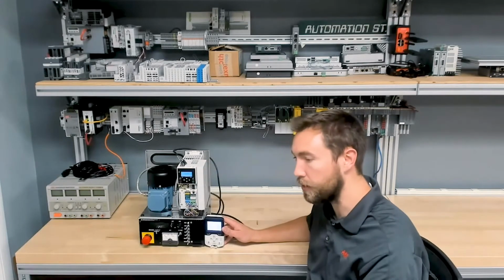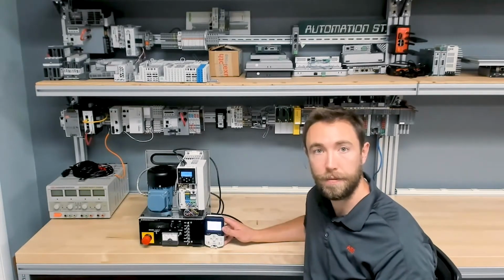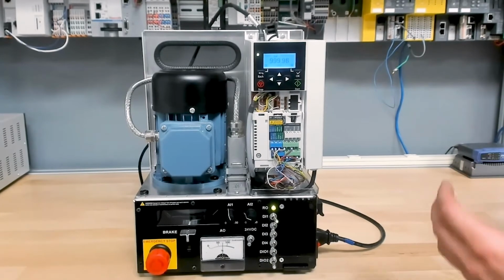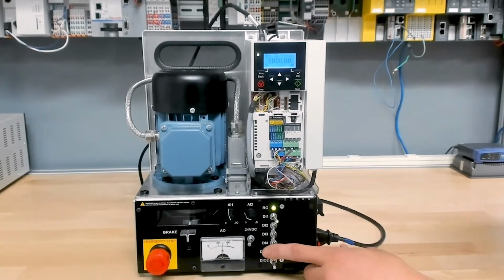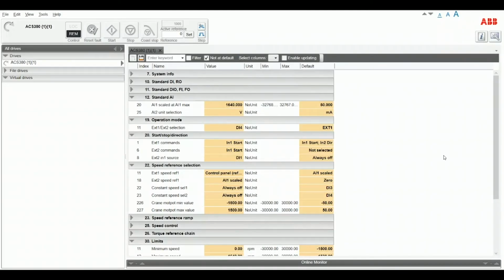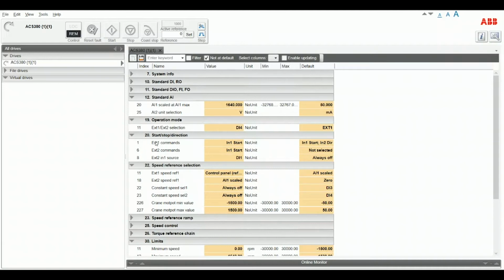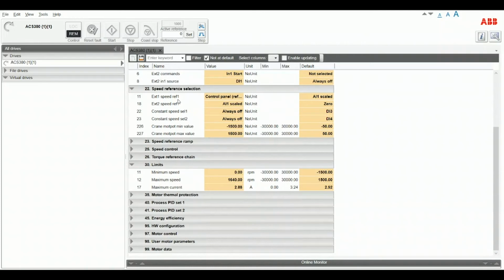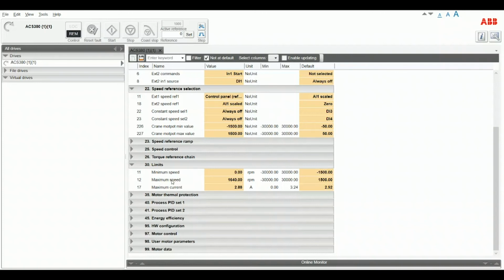AAP Presents ABB Drives ACS380 HOA Set Up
See how to efficiently set up Hand-Off-Auto run mode on the ABB ACS380 Drive.  Look for other ABB Drives set up videos from us an more.